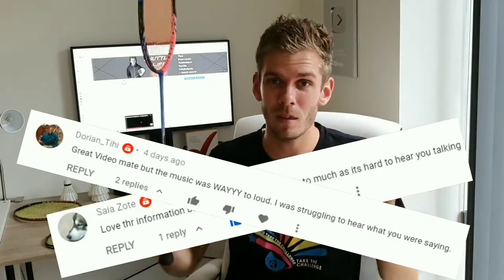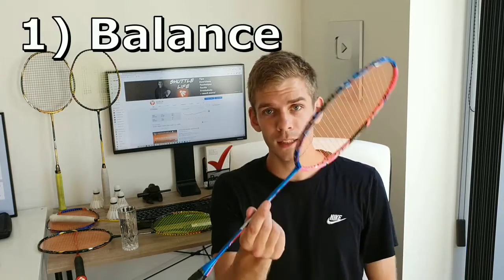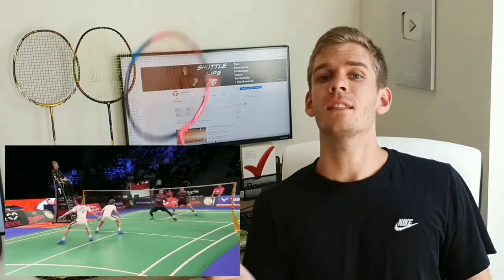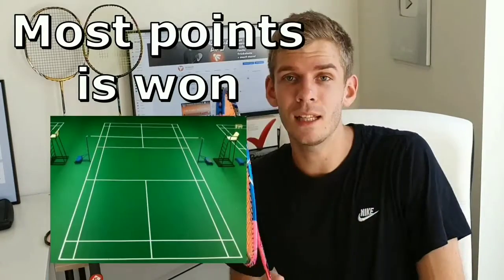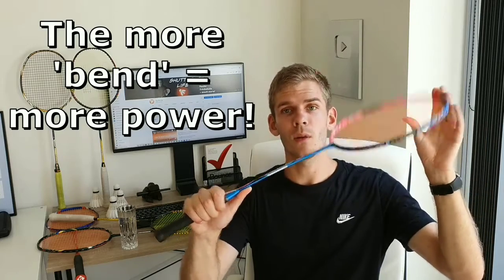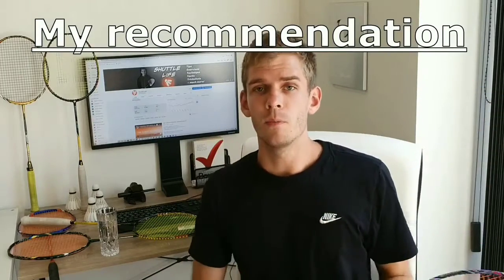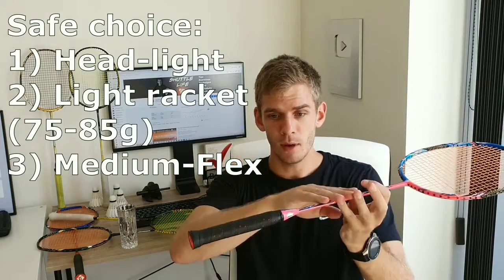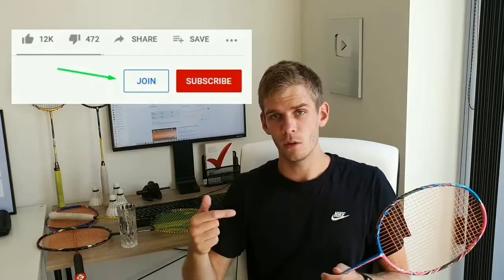a. (11•11) How To Choose A Badminton Racquet - Double Guide